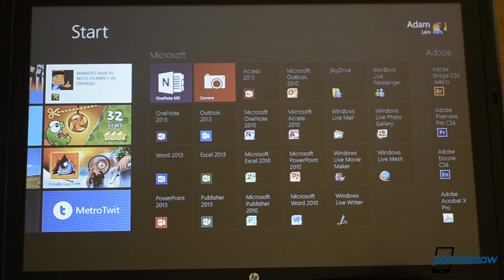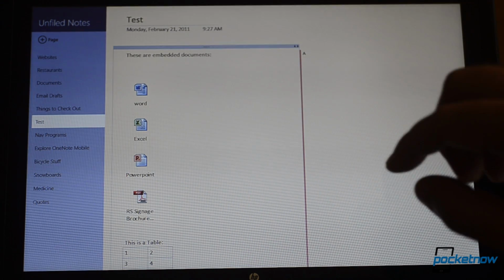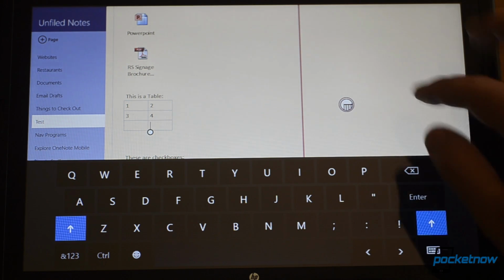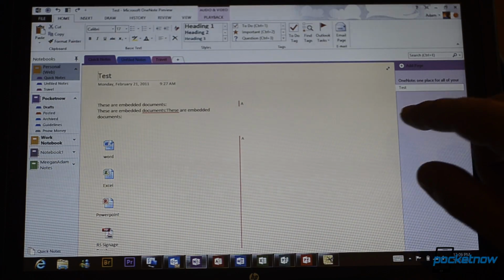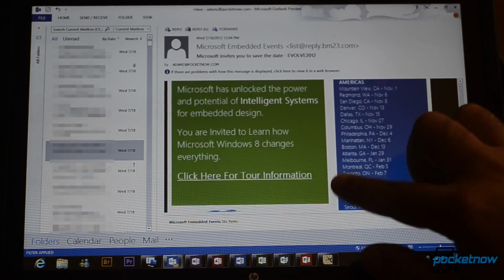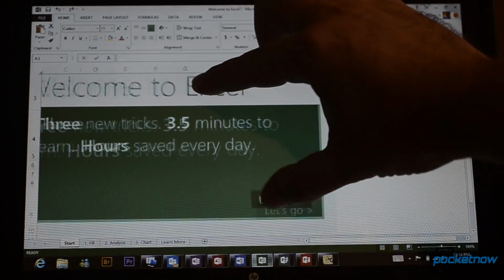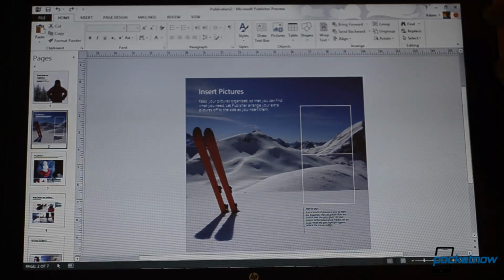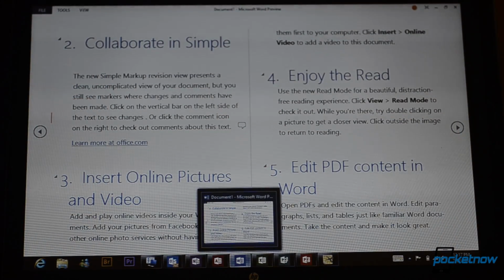Office 2013 Preview on a Windows 8 Release Preview Tablet PC | Pocketnow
Last week a free preview version of Office 2013 was released for Windows 7 and Windows 8 Preview. We decided to install it on our Windows 8 Release Preview release equipped HP TouchSmart TM2 Tablet and take it for a spin. The coolest part of Office 2013 is the new OneNote MX which is a Metro-style version of OneNote that is fully compatible with the new Windows 8 interface. It doesn't have all of the features of the desktop version of OneNote, but it is certainly more feature-rich than the iOS, Android, and Windows Phone versions of OneNote. You can finally view all types of content created in the desktop version of OneNote unlike other mobile versions. You can also rearrange pages and sections and notebooks, but features like extracting text from images, converting handwriting to text, and recording video/audio while taking notes are still missing. For those you'll have to launch the desktop version of OneNote 2013. However, OneNote MX also includes an excellent new interface design where controls appear in a radial menu accessible by a single button. Tapping the button to access the commands is fine and all, but if you already know which direction the command you want is hidden under, then all you have to do is tap and slide the button to activate that command. So for example if you want to undo something, just touch the radial menu button and slide to the left to activate the command without even having to open the menu. It's a very innovative way to access shortcuts on a touch screen.

All of the other Office 2013 apps are launched in the classic desktop mode where they are unfortunately much less touch-friendly than OneNote MX. In fact, the new full-screen Faux-Metro modes are actually implemented differently or not at all between Office 2013 apps. Sometimes the Metro-style Elipses icon is shown at the top during full screen mode (as in OneNote) and sometimes it's shown in the upper right corner (as in Word) and sometimes it's not shown at all (as in PowerPoint). Still I found many of the desktop style Office 2013 apps to be quite usable on my 12 inch Windows 8 Tablet PC screen, but screen size is absolutely an important thing to consider when trying to use programs that were designed for a more-precise mouse pointer.